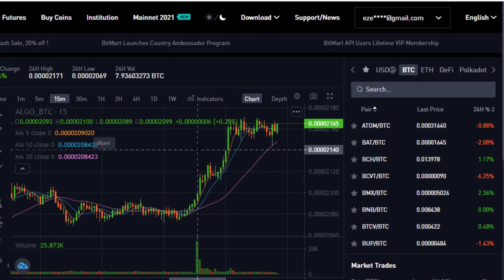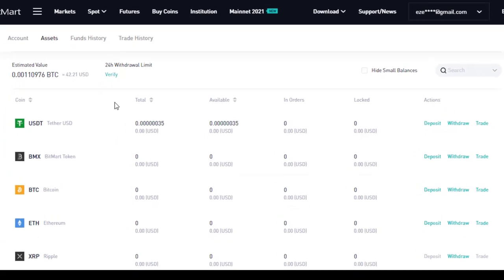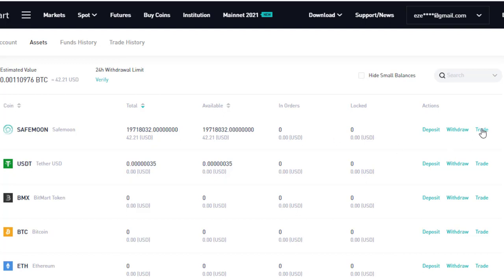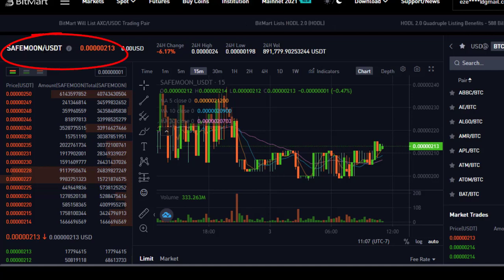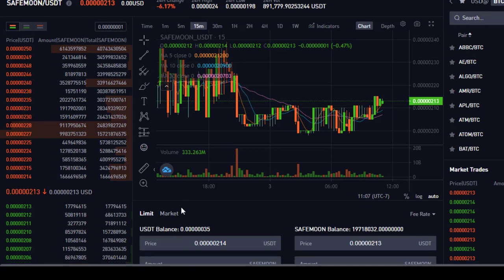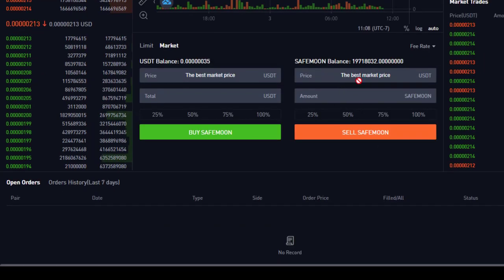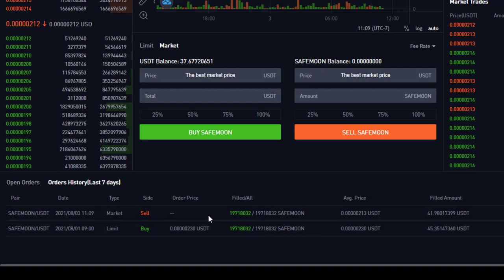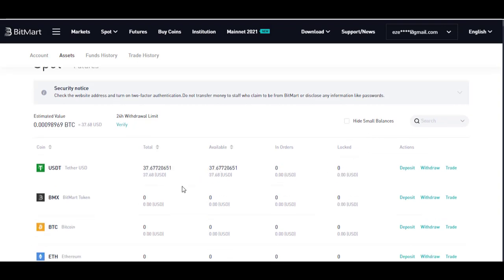How To SELL Safemoon on Bitmart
Crypto Swap Profits Mastermind:🔥